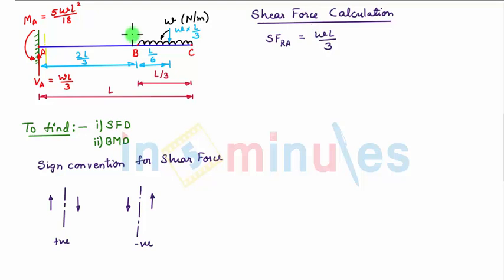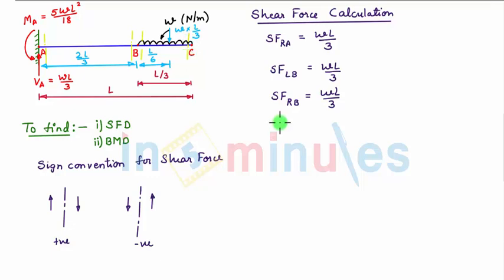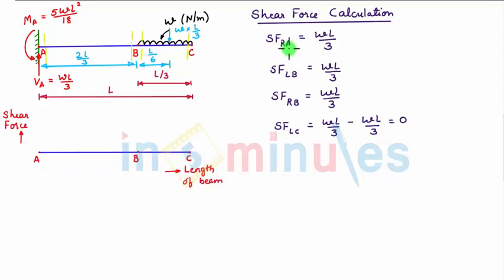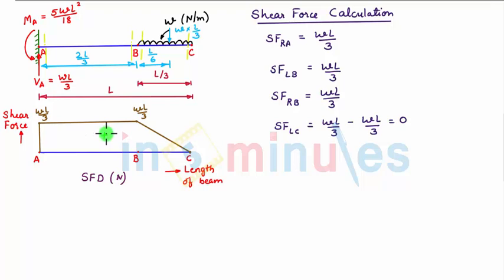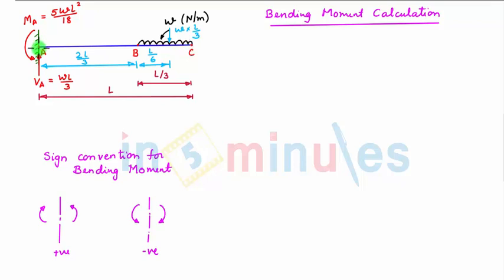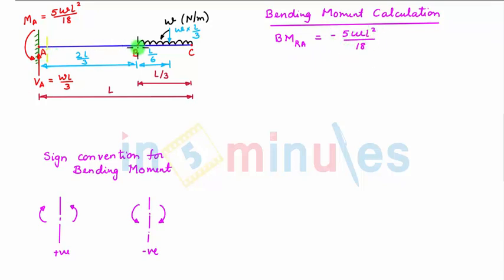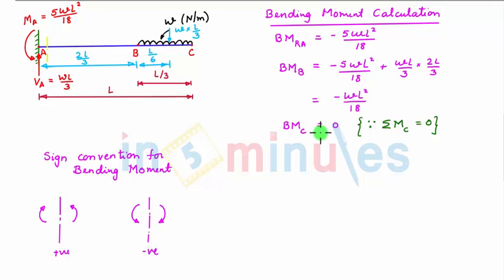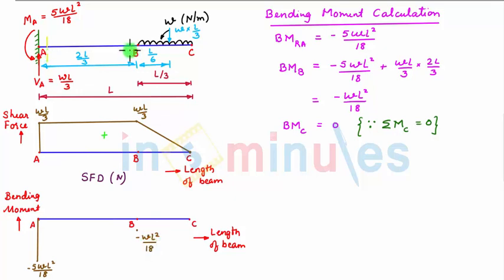Module2_Vid19_SFD & BMD of Cantilever Beam Problem 13 (Part 2)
In this video you will learn about SFD and BMD of a cantilever beam with UDL.

Pre-requisite video